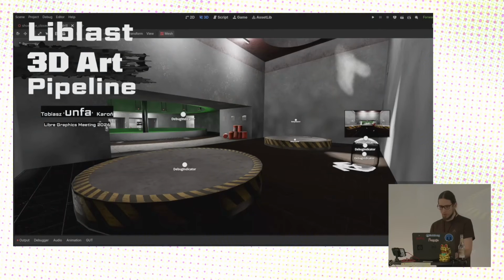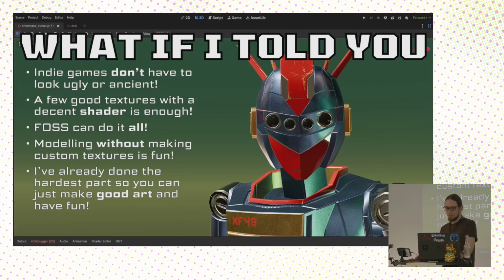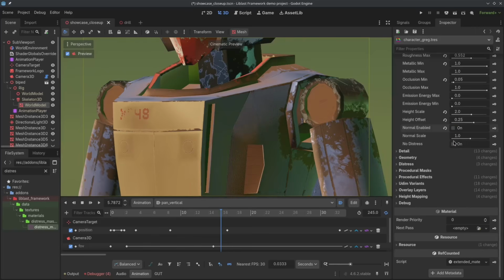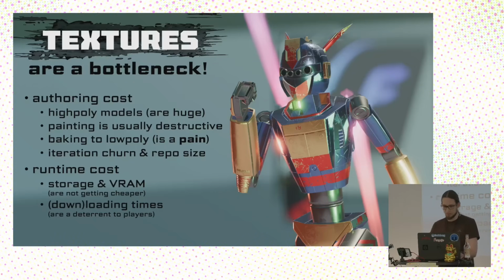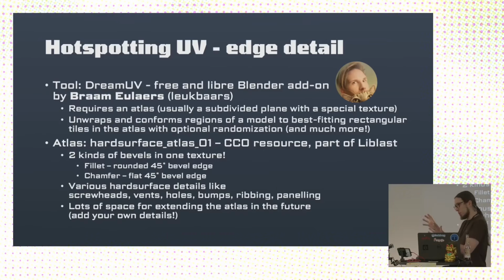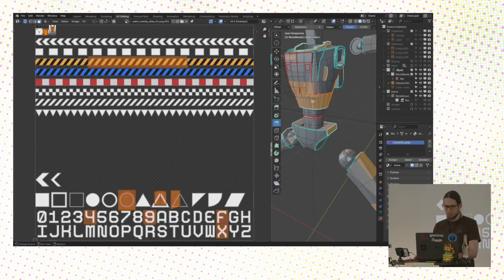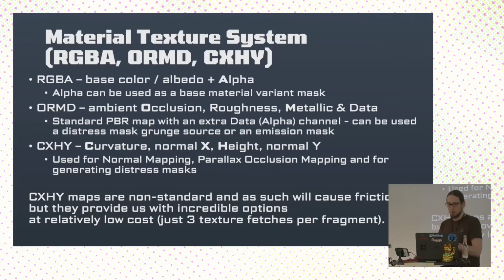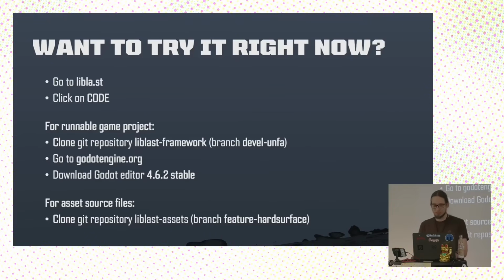LGM 2026 - Liblast 3D asset pipeline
The Liblast 3D asset pipeline is a workflow and template for developing and (re-)using 3D game assets. The pipeline stems from identifying worrying trends in 3D game asset life cycles.

Chase of highest fidelity has been driving game production cost, team size and completion time up, while driving all the other qualities down. This has been excelently put by Isaque Sanches in his 2022 presentation “The Case Against Visual Fidelity.”

Ongoing issues:

    High memory/bandwidth: assets require a lot of storage to produce and reproduce. Simply put model and texture project and shipping file sizes are out of control
    Artists burn a lot of time on repetitive, automatable tasks. Most work done on 3D assets is not that creative, and can be separated and automated, freeing artist time to be better spent than fixing blemishes in baked normal maps.
    Copy-paste effect: with traditional pipelines, each asset instance has exactly the the same wear and dirt patterns. This kind of visual repeating pattern is what humans are really good at picking up, and it breaks immersion.
    Iterating or changing art direction is extremely costly. Simply changing a single detail on a “hero” asset model could require updating (sculpted) highpoly, lowpoly models, updating rigging, re-baking high poly maps, re-generating painted textures, re-painting/drawing parts of textures, updating mesh and texture data in game engine and consequently game builds
    Scaling fidelity of assets down to accomodate low-performance hardware is very limited. Minimum system requirements are cutting off a large part of the population

Our pipeline aims to remedy a lot of the above, making decent visuals cheaper to produce, ship, update, easier to iterate on, pivot art direction and to scale fidelity up or down based on available system performance, broadening your game audience while holistically reducing asset cost. The asset production cost is higher upfront, but after a baseline for your art direction is down, making new assets is becoming much cheaper while fidelity and stylistic coherence remain high.

Tobiasz ‘unfa’ Karoń